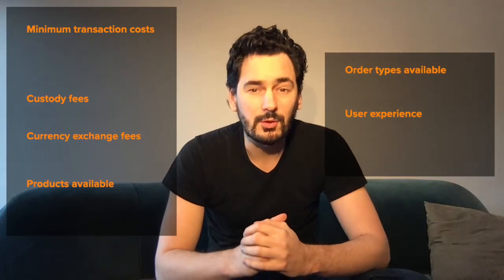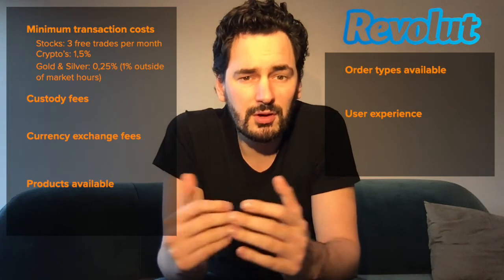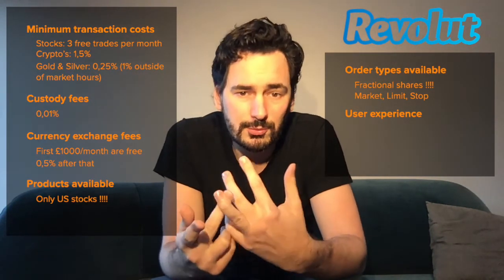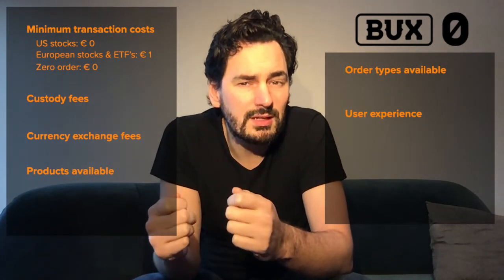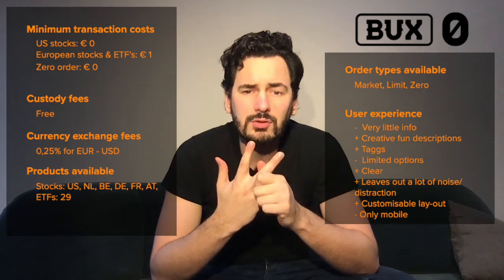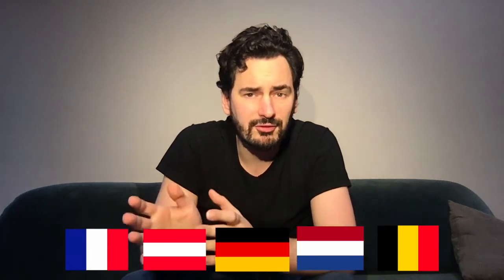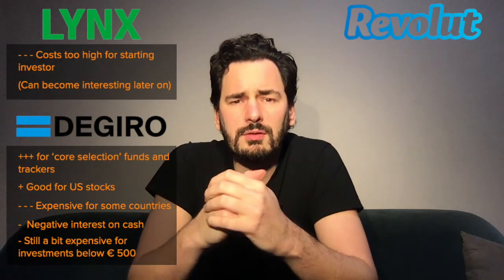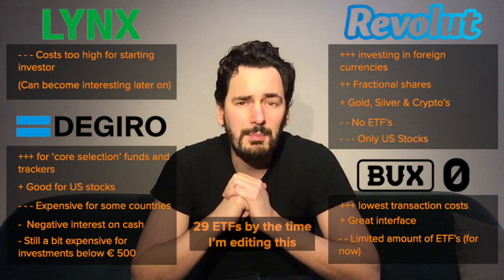Choosing a broker platform (part 2/2)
Which European broker platform should you choose as a starting investor with €5 to €500 to invest per month.

*edit: Revolut launched a web app on 8/12/2020